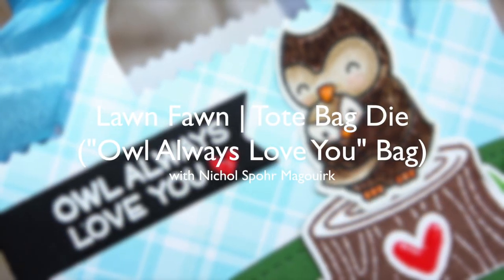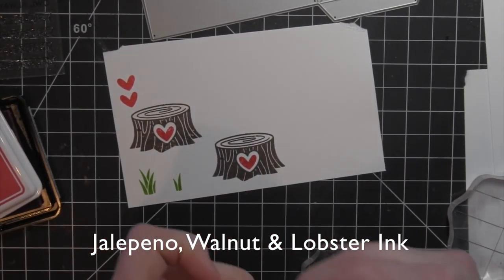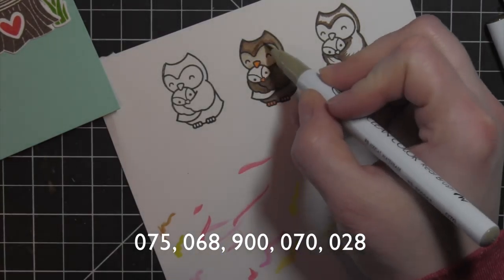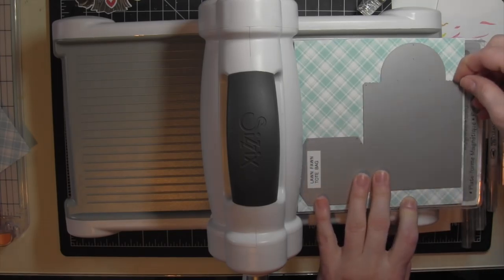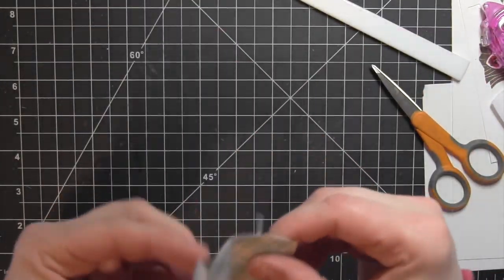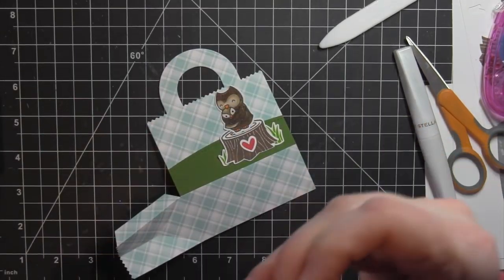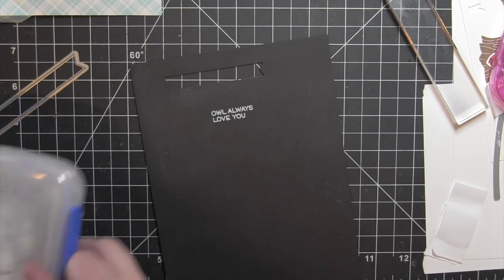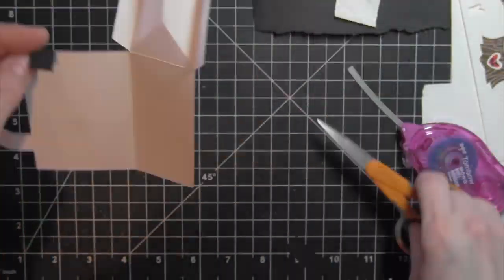Lawn Fawn | Tote Bag with Owls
This video features a Tote Bag created with the Lawn Fawn Tote Bag Die and Mom + Me Stamps and Dies.

• American Crafts Zing! Rouge Opaque Embossing Powder (SSS)  ——